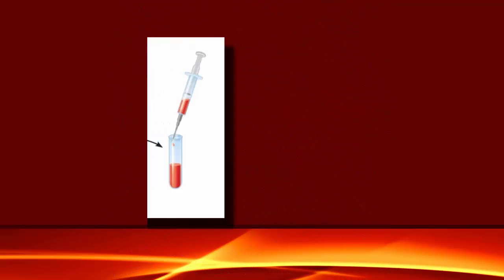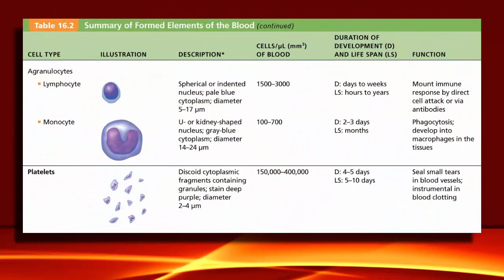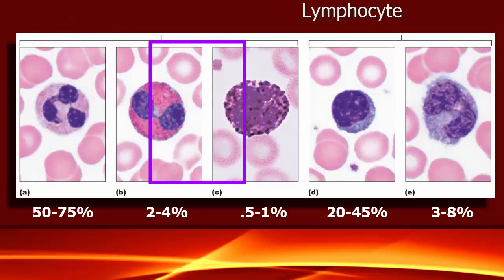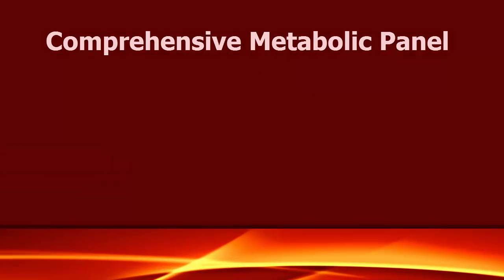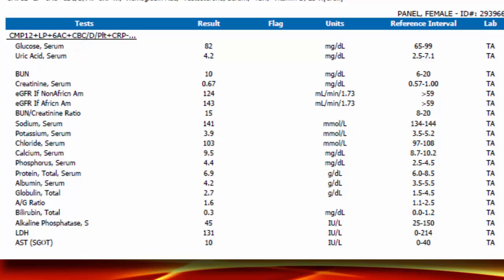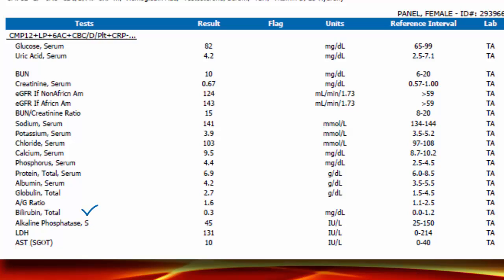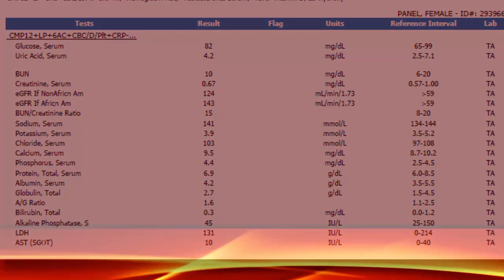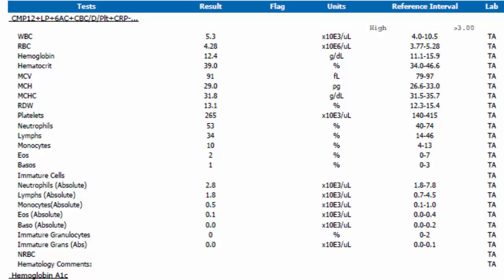A&P 2: The Blood Components